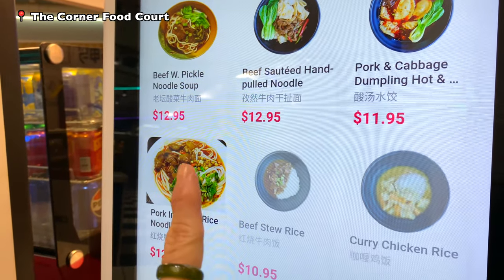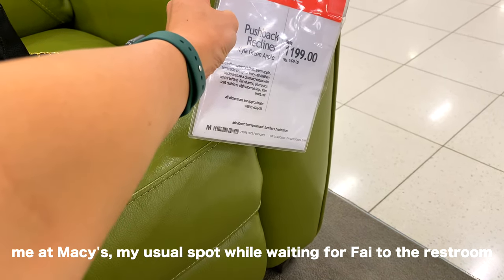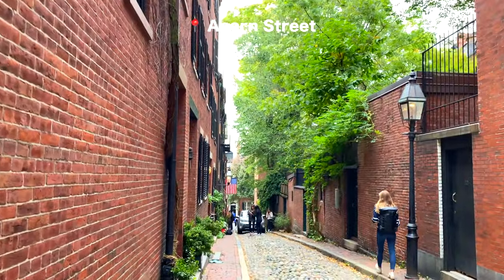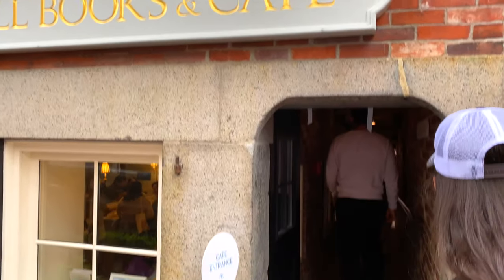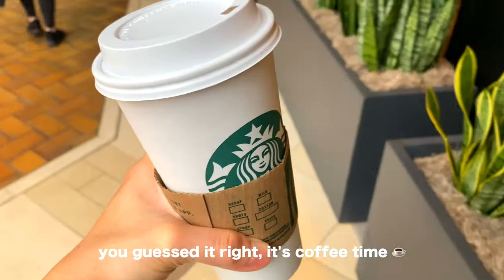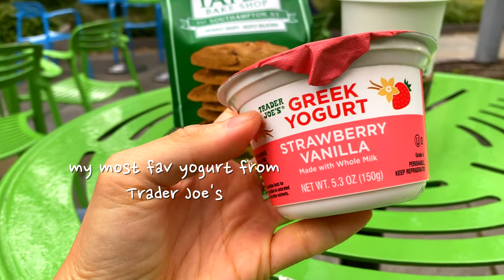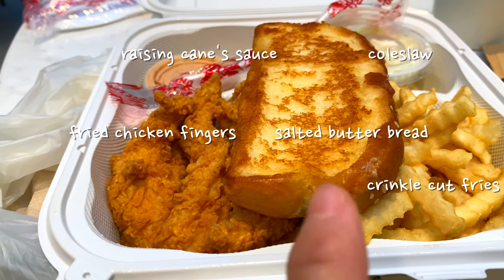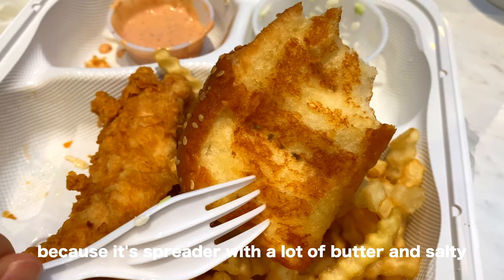Boston Vlog Oct 2023 🇺🇸 Beacon Hill Books and Cafe 📚 Trader Joe's 🛒 Raising Cane's fried chicken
Finally I'm back in Boston, after remote working and traveling around Asia and Europe for the passed 9+ months.

Fai & TH finally reunited 💕